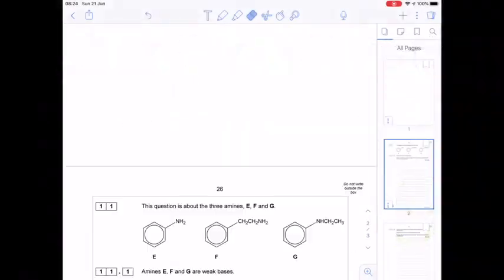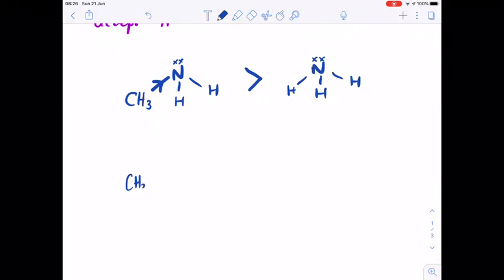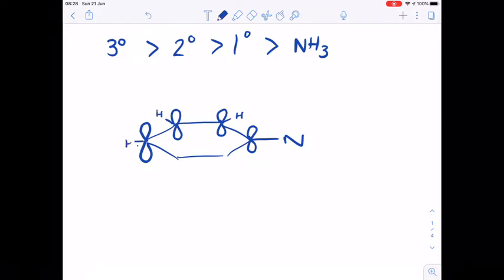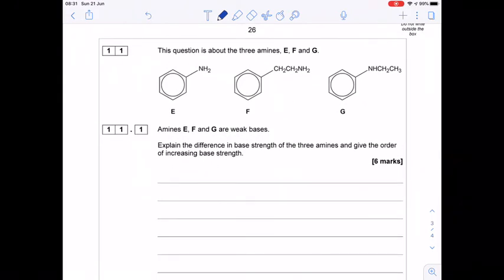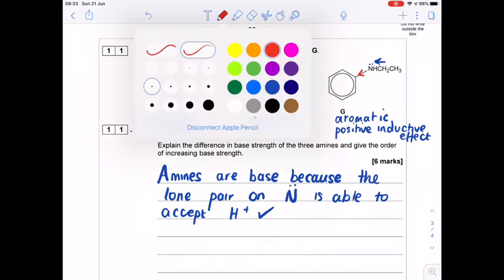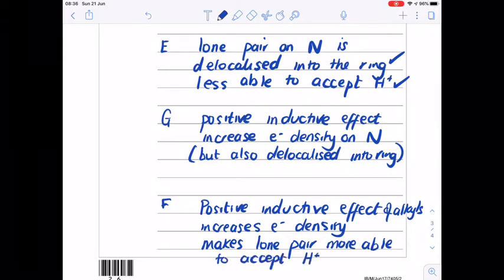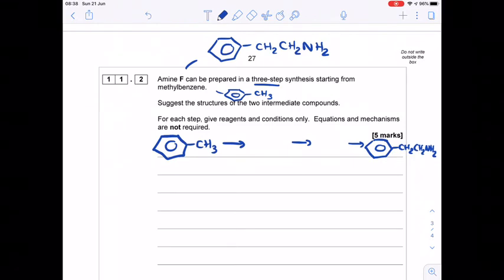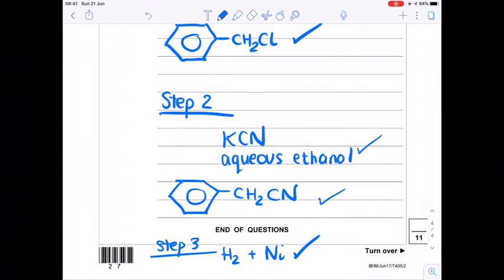Amines exam question walkthrough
Link to the question discussed in this video